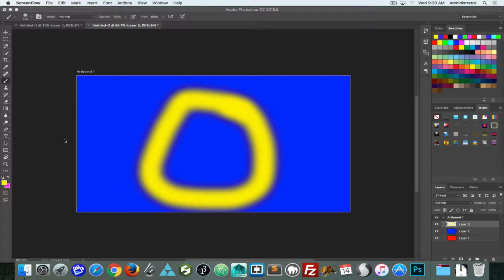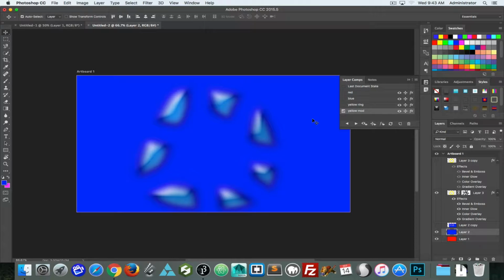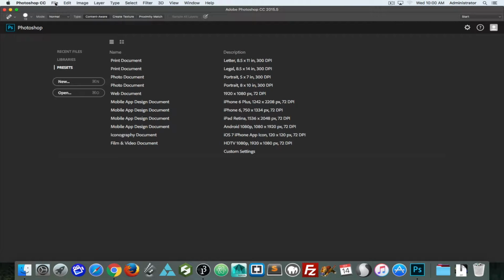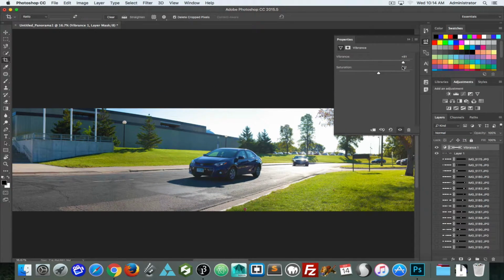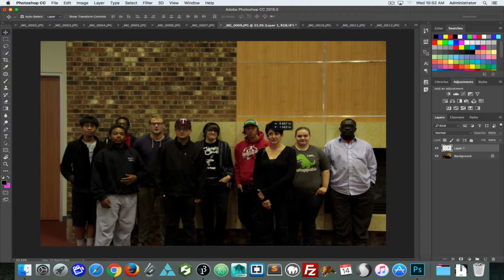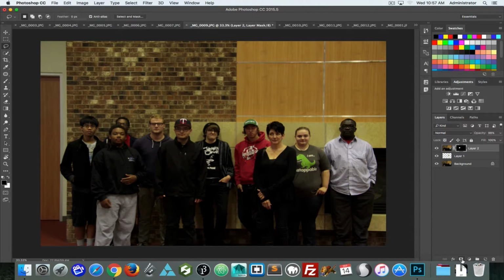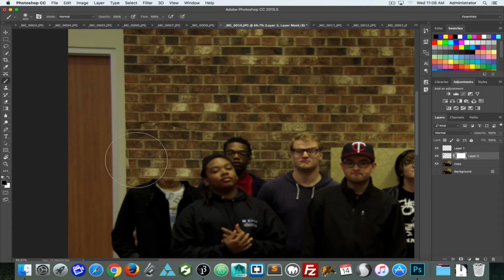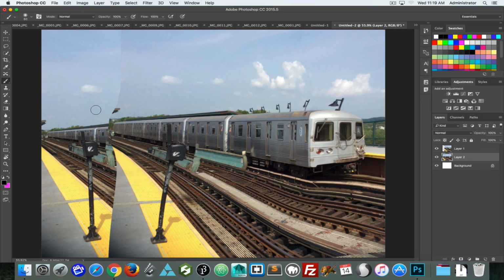Photoshop layer comps, panoramas, and head swapping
How to use layer comps, panoramas, swap heads in an image, and using perspective warp